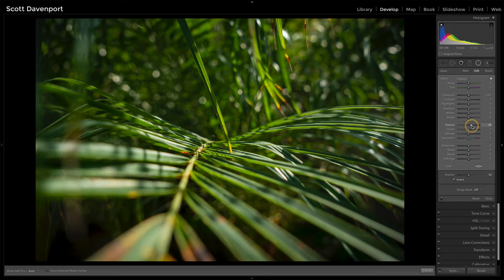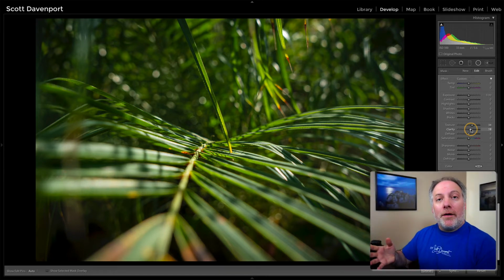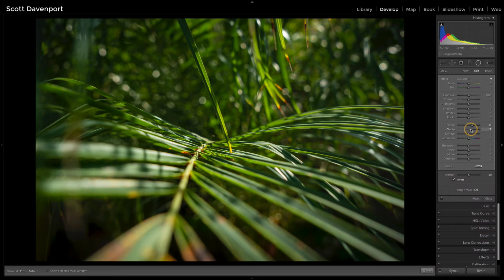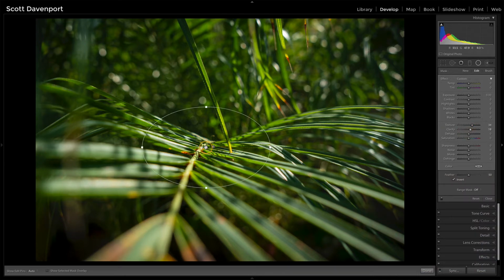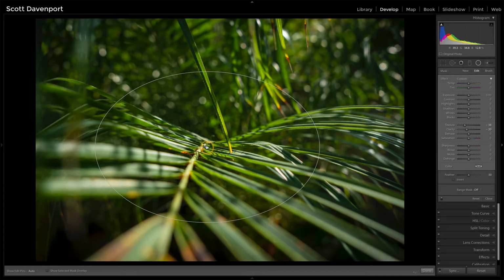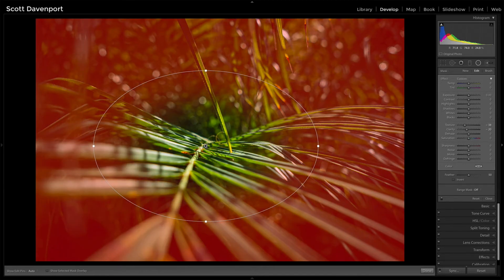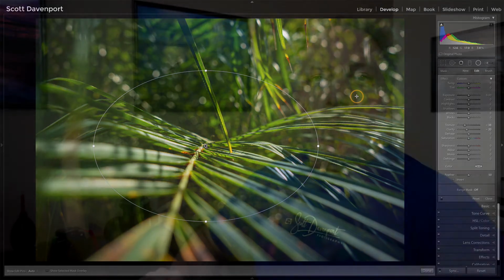Guiding Your Viewer With Clarity & Texture - In Post #468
Using a pair of elliptical masks with texture and clarity adjustments will help guide your viewer to the important subjects in your photo. You can do this technique in any tool that has masking and sharpness or clarity controls - which is pretty much every tool out there. It is a subtle and effective way to emphasize key subjects in a scene.